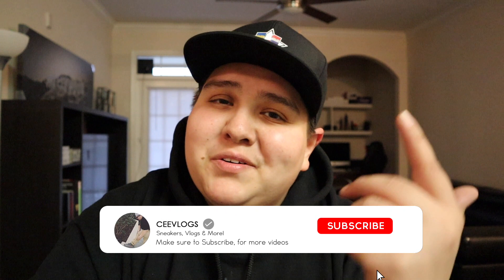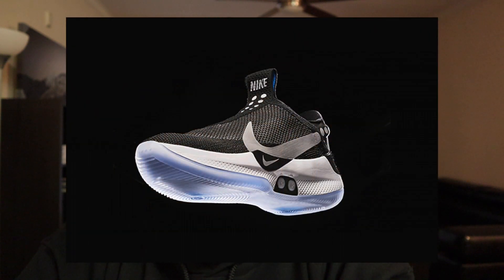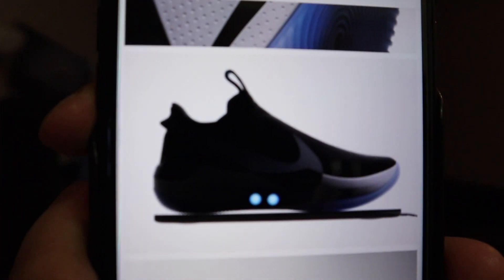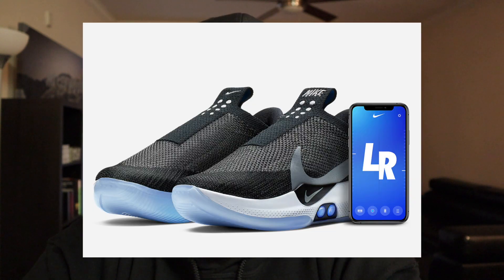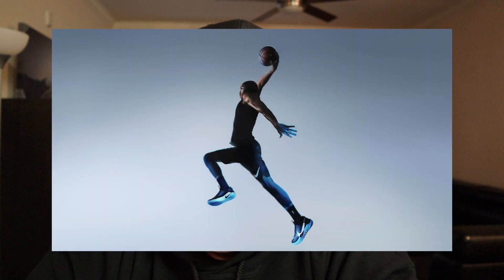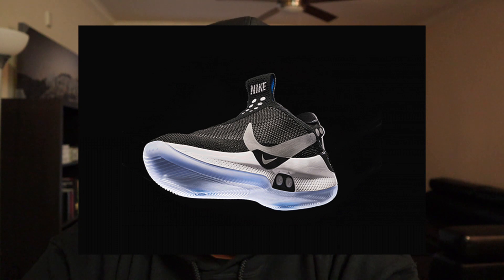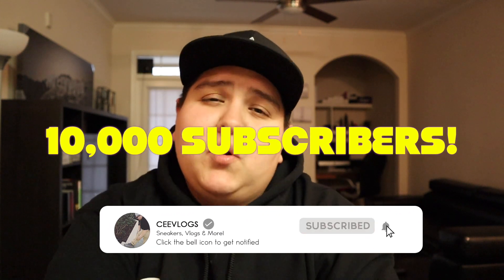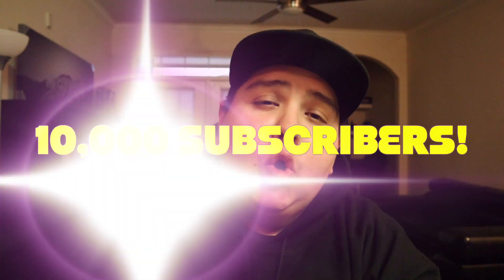ARE THE NIKE ADAPT SELF-LACING BASKETBALL SNEAKERS WORTH THE $350?